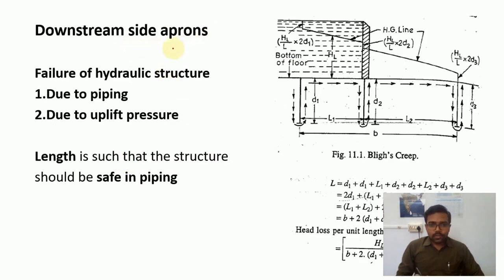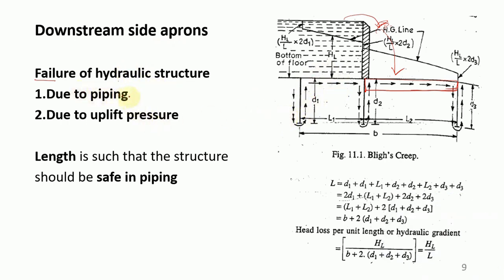Surplus Weir Design, Design and Drawing of Irrigation Structures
Explained the design procedure of Surplus Weir with an example problem. Hope it will clear your doubts related to the design process of surplus weir.